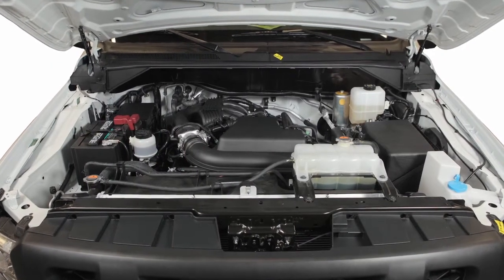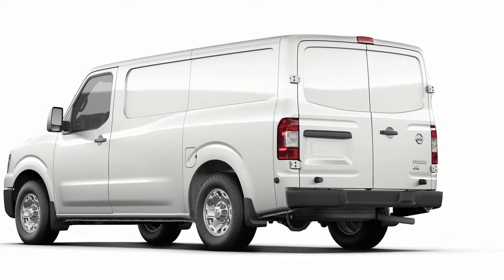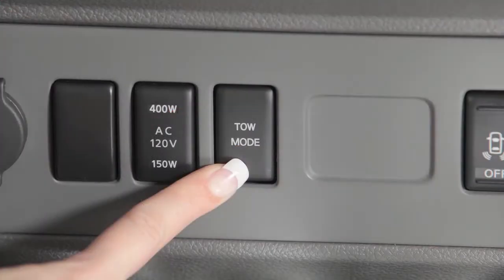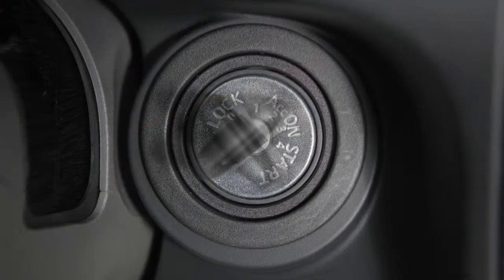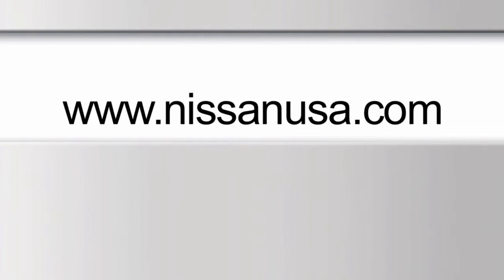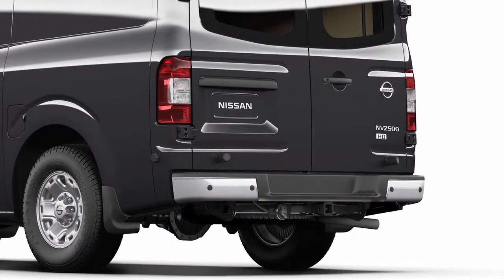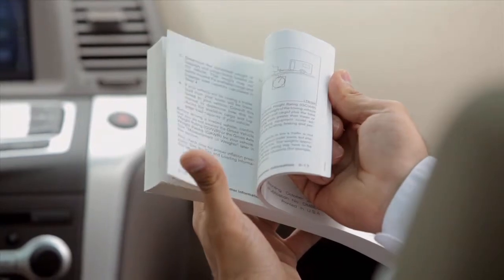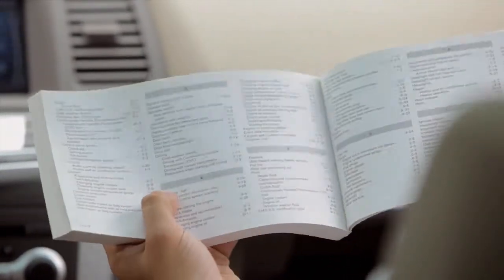2014 Nissan NV Cargo Van - Tow Mode Switch (if so equipped)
"Tow Mode raises transmission shift points and should be used when pulling a heavy trailer or hauling a heavy load. Push the TOW MODE switch to activate and you'll see its indicator light turn on. Push again to turn OFF.

Tow Mode is automatically cancelled when the ignition is turned OFF.

A NISSAN towing guide (U.S. only) is available on the This guide includes information on trailer towing capability and the special equipment required for proper towing.